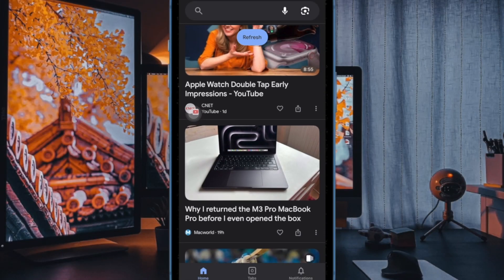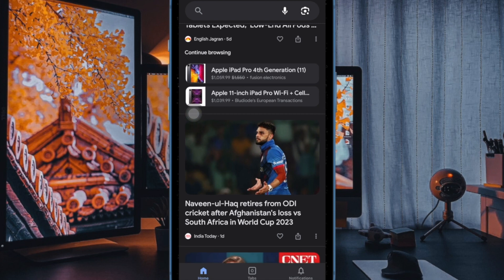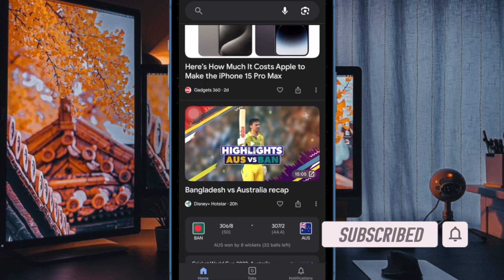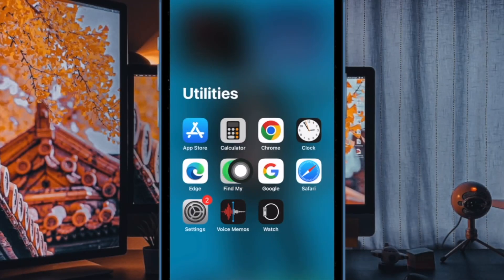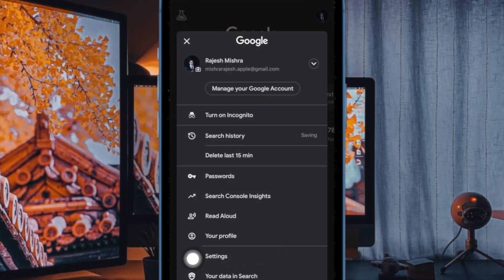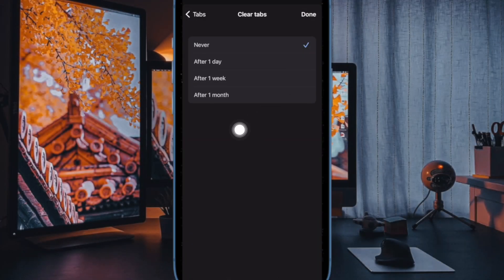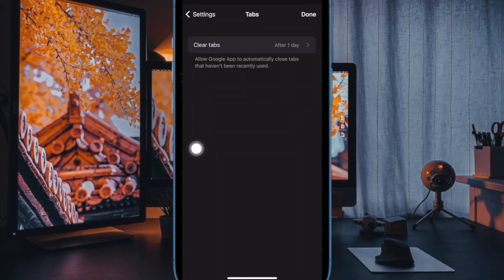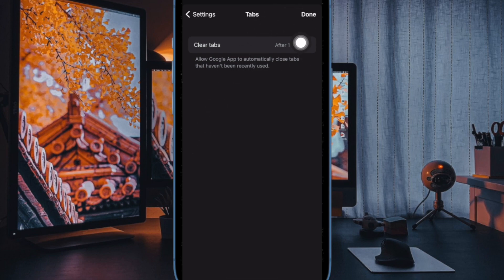How to Close All Google Tabs Automatically on iPhone and iPad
In this hands-on guide, you will learn how to close all tabs automatically in the Google app on iPhone and iPad. Watch this video to learn how it's done: